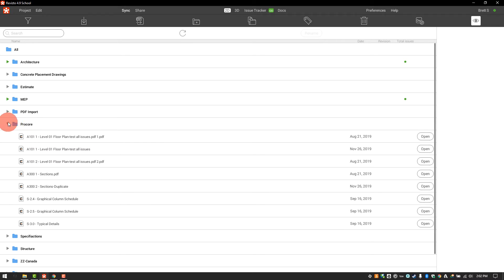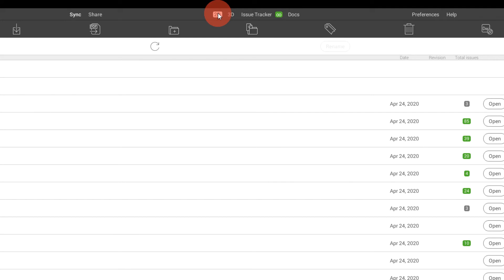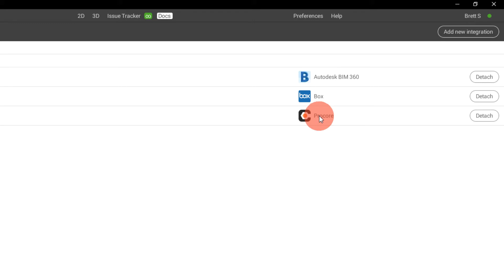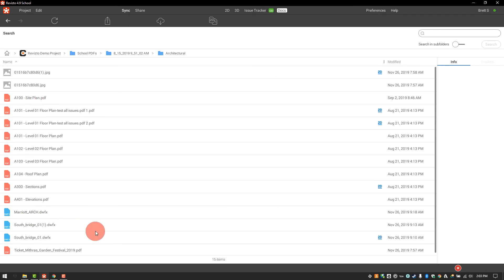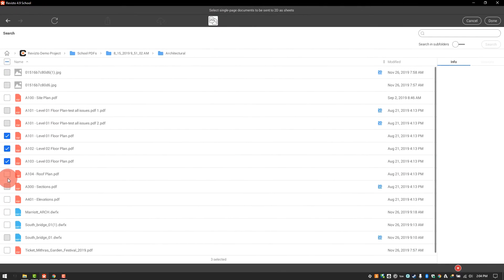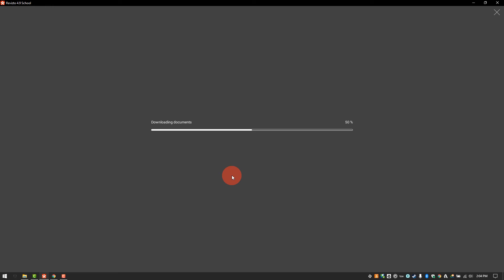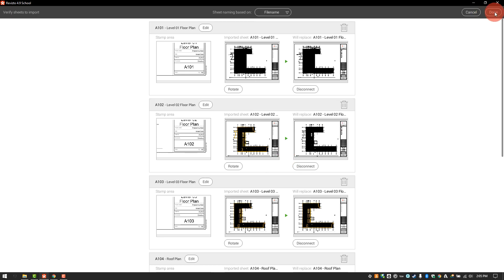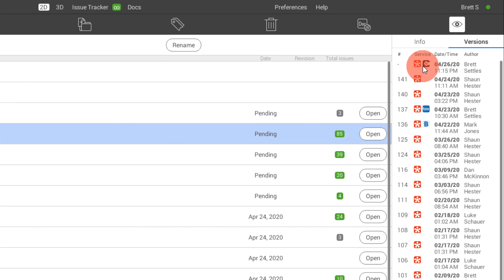How to import Docs into the 2D environment in Revizto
In this tutorial, we will be exploring the ways in which we can import 2D information into Revizto for issue tracking.